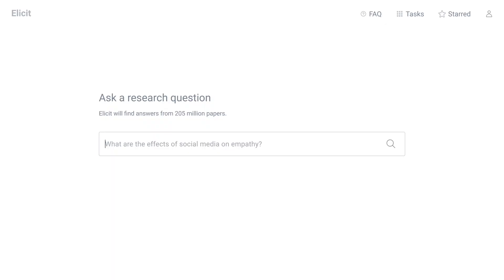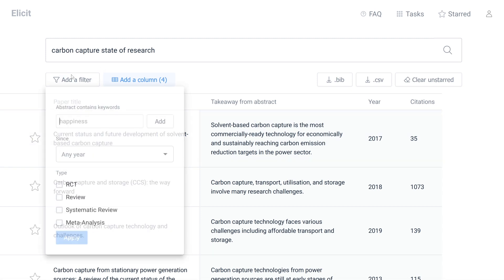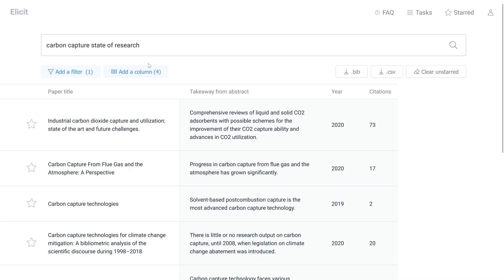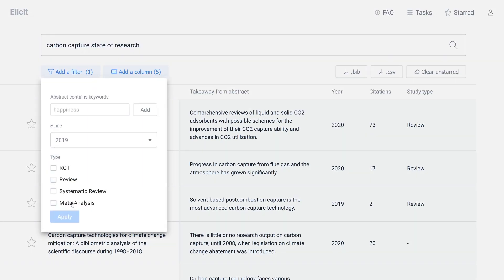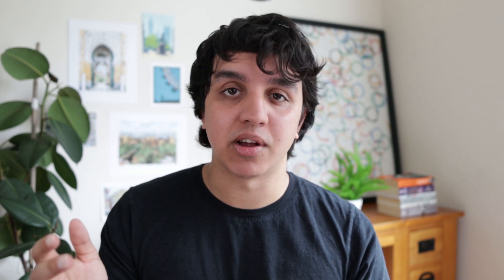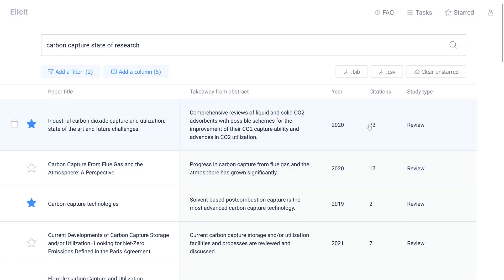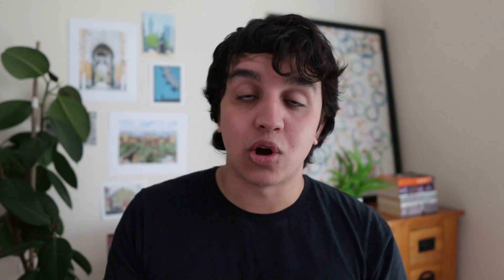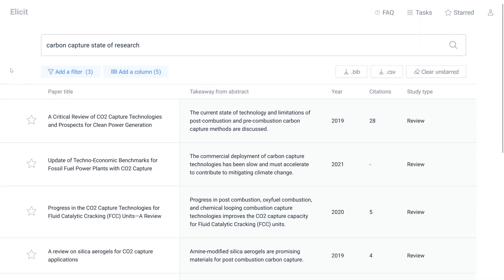Explore a new research field with Elicit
Use Elicit to find and organize papers in a research field.

In this video, we cover how you can explore a new research field with Elicit. The first step is to search for your research field in the search bar (eg. carbon capture) alongside the term state of research. This will bring up a number of different papers which you can look through and explore with Elicit's table view. To improve your search, you can filter by year to only include recent papers and filter by paper type to only include papers that present an overview of the research area (Reviews, Systematic Reviews and sometimes Meta-analyses). Adding a keyword filter can help you to find papers that cover your research area broadly, but also include a specific niche or sub-field.

What is Elicit?

Elicit is an AI research assistant that helps you answer questions "by making qualitative reasoning steps explicit and using language models like GPT-3 to incrementally automate those steps." Elicit's main workflow is a literature review. If you ask a question, Elicit will show relevant papers and summaries of key information about those papers in an easy-to-use table.

How do people use Elicit?

Some of our most engaged researchers report using Elicit to find initial leads for papers, answer questions, and get perfect scores on exams (via Elicit Slack). One researcher used a combination of Elicit Literature Review, Rephrase, and Summarization tasks to compile a literature review for publication.

Where can I receive updates about Elicit?

Sign up to Elicit and be added to the email list